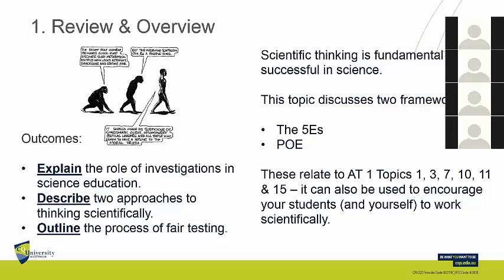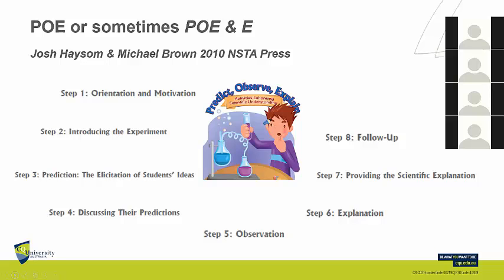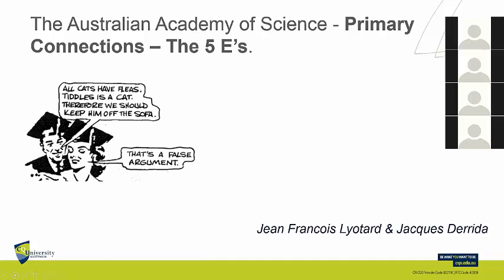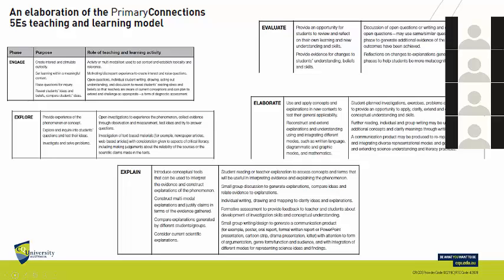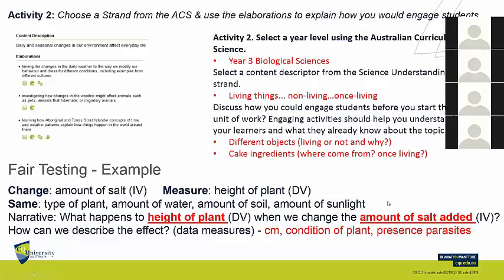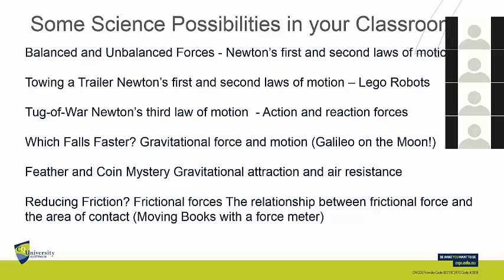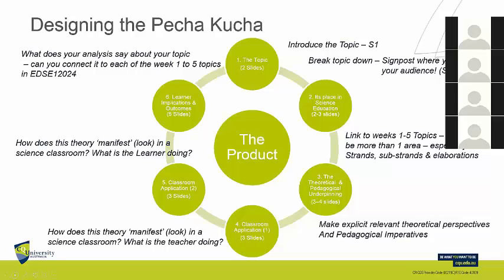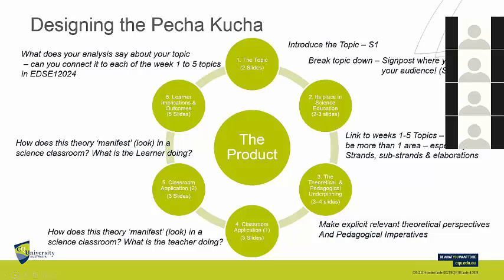EDSE12040 Week 5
EDSE12040_Week_5_ZOOM Interactive - Linking to Assessment Task Number One.